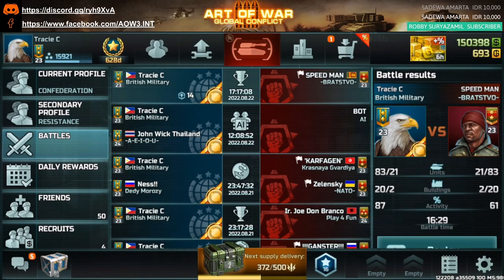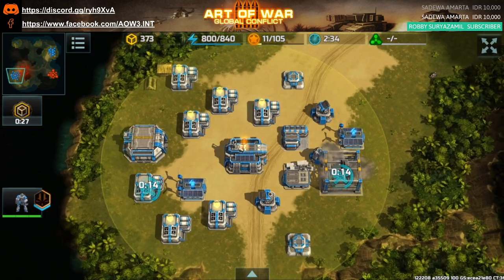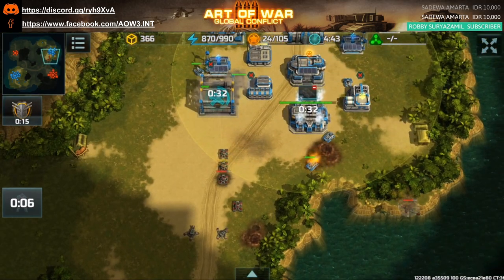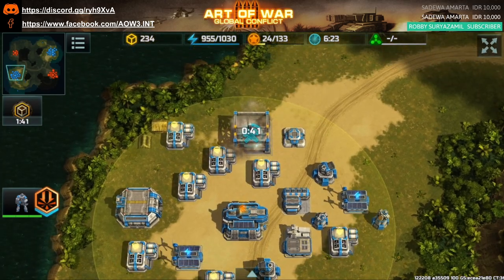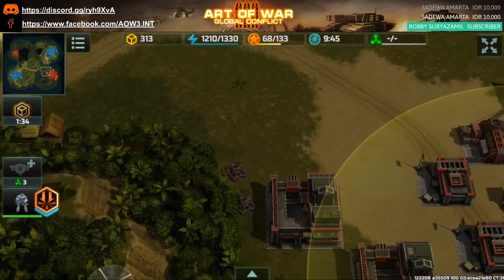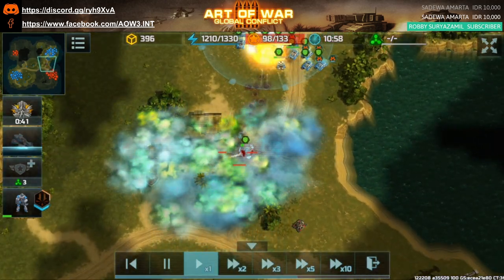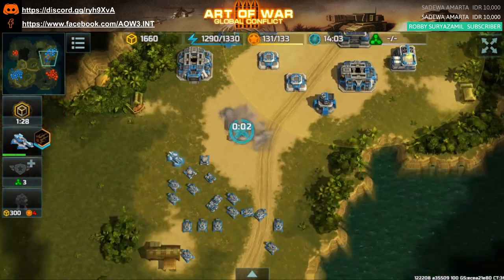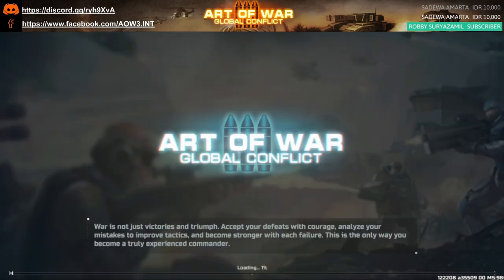Art of War 3 - Cross Fire Tournament! How to CONFED